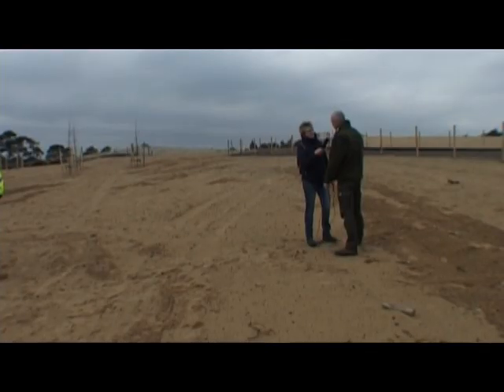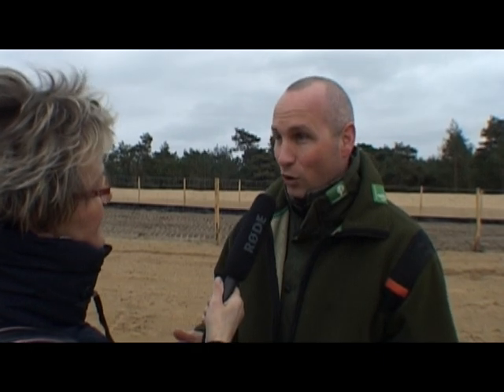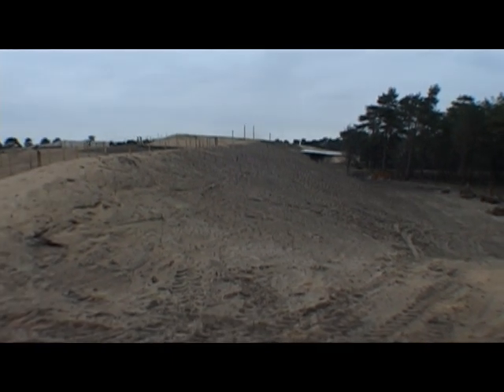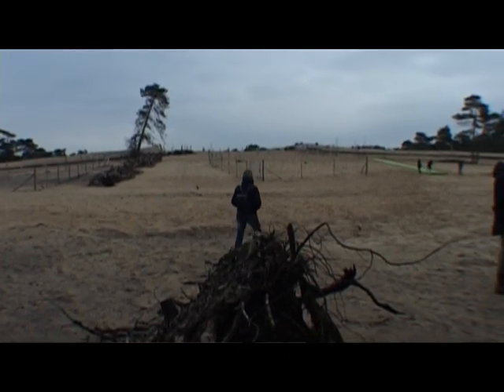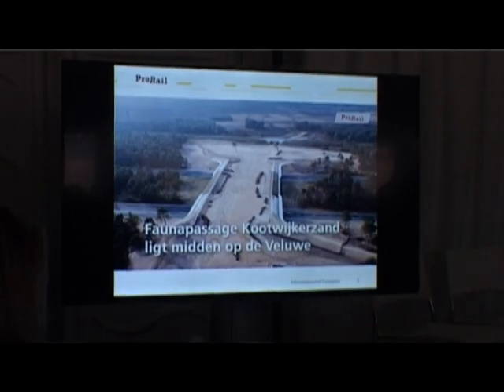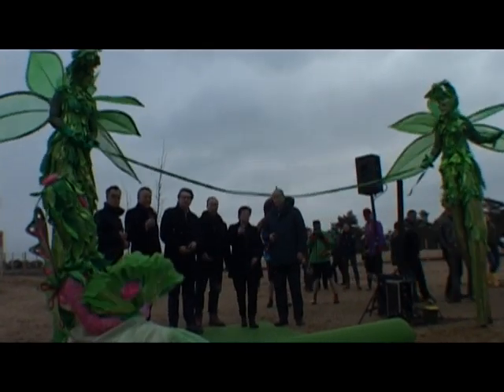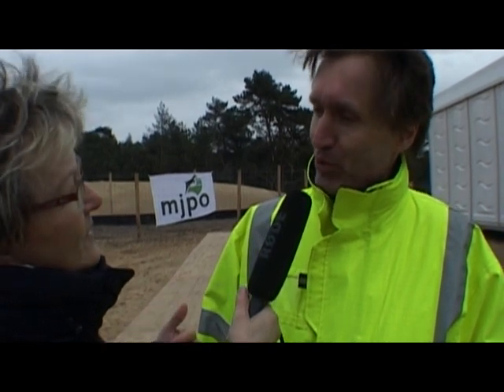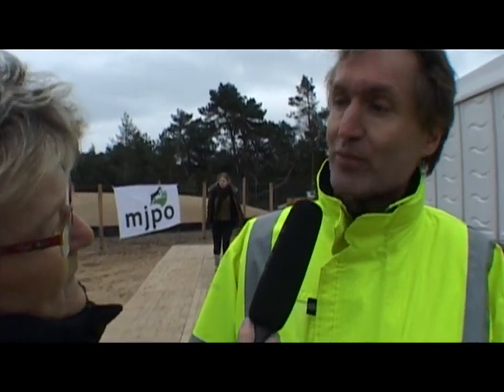Opening Faunapassage Stroe Kootwijk 2018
Op vrijdag 23 maart 2018 werd de opening verricht door Jan Jacob van Dijk, gedeputeerde provincie Gelderland samen met de directeur van ProRail Jan Mulder, de bouwers van dit bijzondere project  en enkele wethouders van de gemeente Barneveld en uiteraard Staatsbosbeheer. Zaterdag was er eenmalig een open dag waar rond de 600 bezoekers zich voor hadden aangemeld.